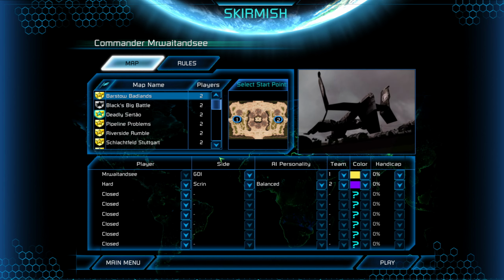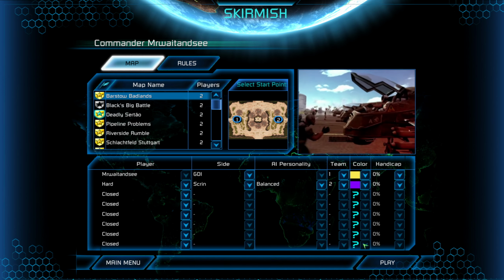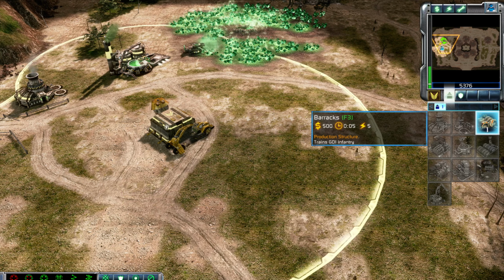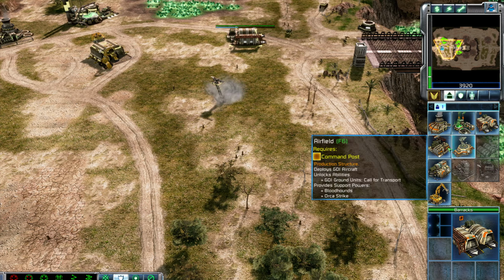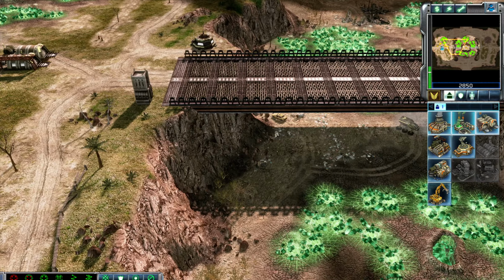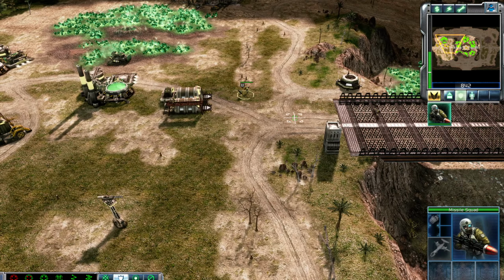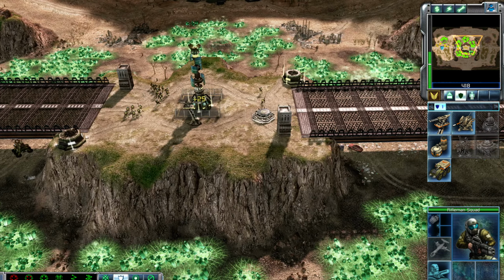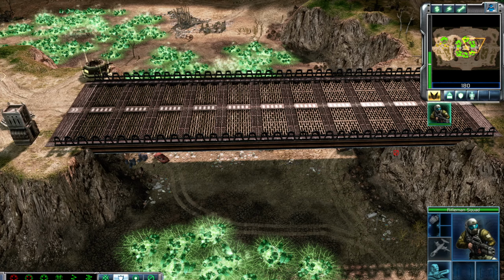C&C 3 Tiberium Wars: Barstow Badlands USA GDI 1 vs 1 Scrin – Hard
Dusting off old skills with this classic RTS game. Let's see how far I can get with first Hard difficulty then progress to Brutal and add more AI players! Barstow Badlands